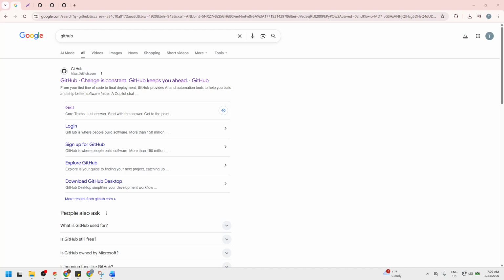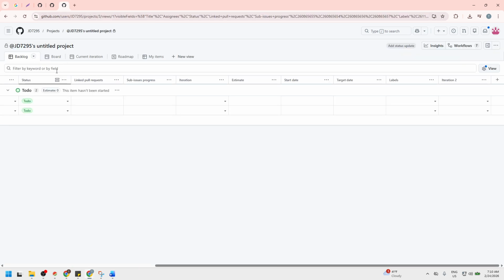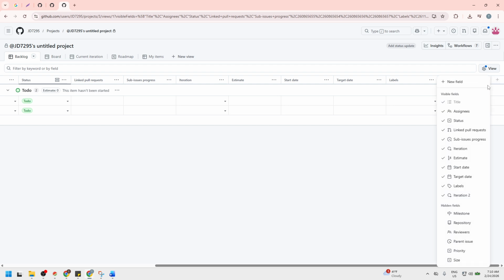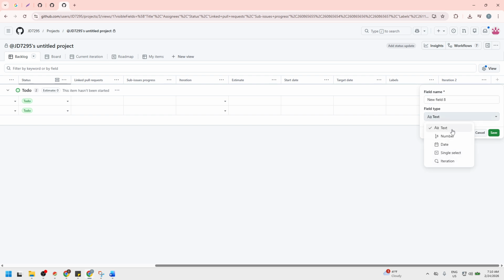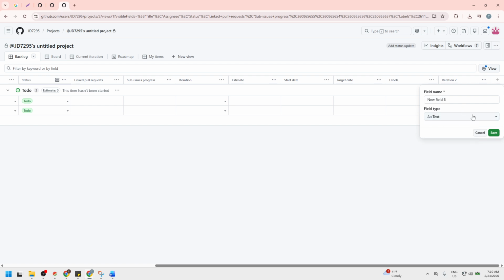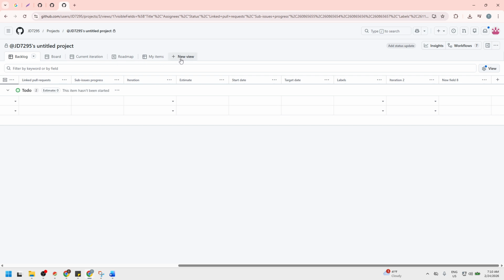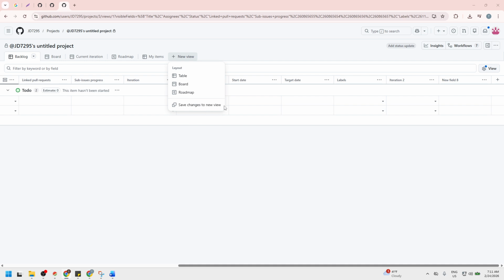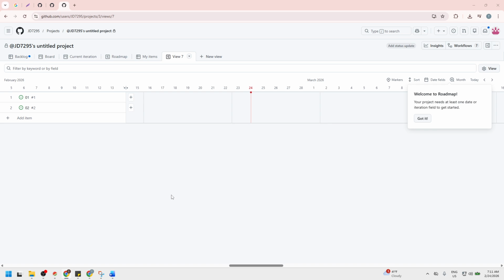How to Create Custom Fields and Views in GitHub Projects [2026 Full Guide]